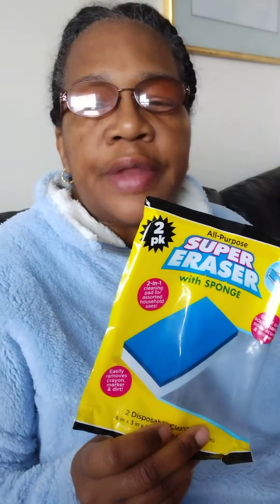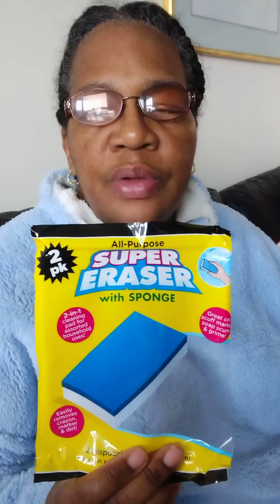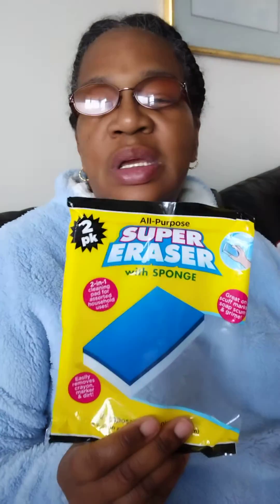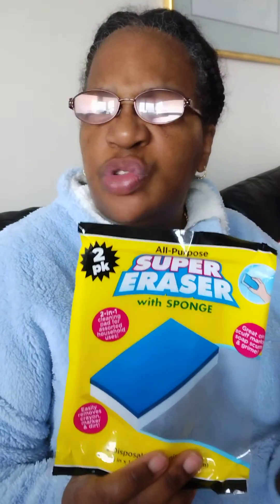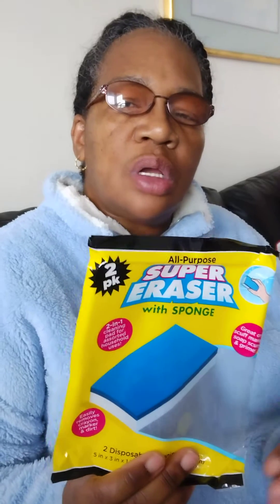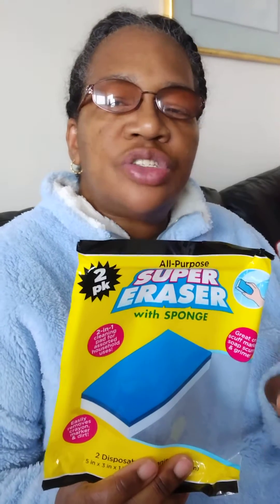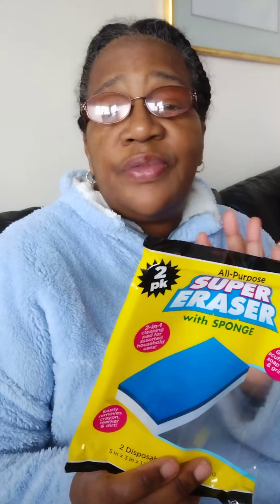ALL-PURPOSE SUPER ERASER WITH SPONGE REVIEW